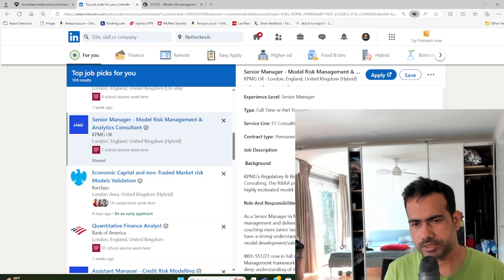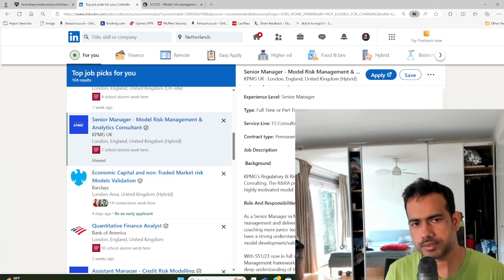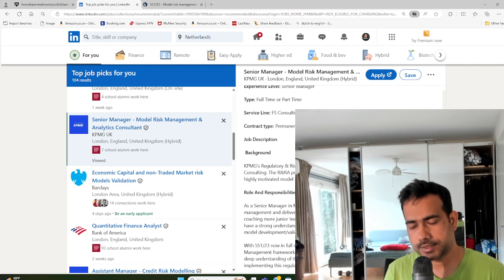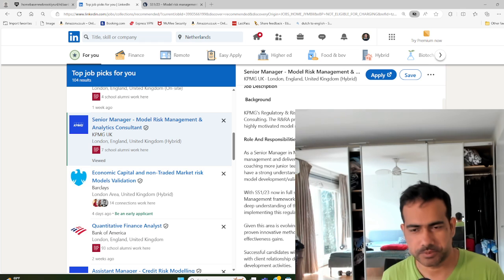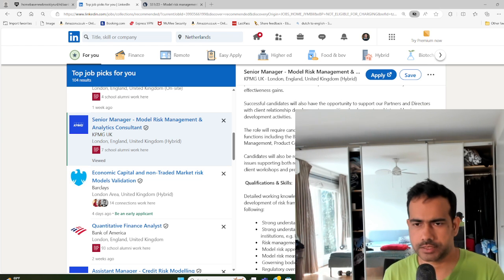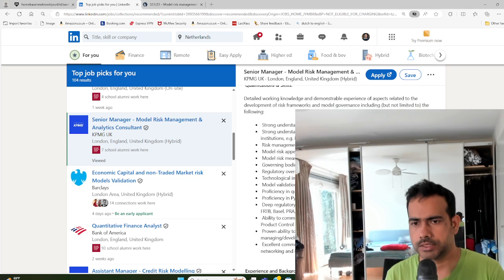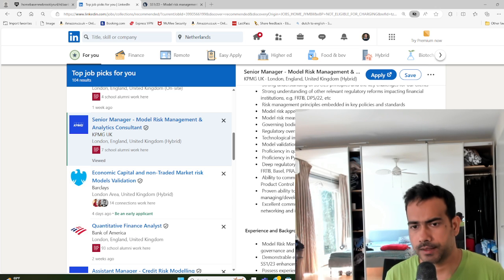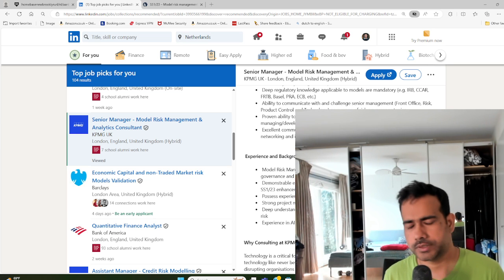JOB PROFILE REVIEW - MODEL RISK QUANT MANAGER IN KPMG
I have made a beginner friendly (yet detailed) course on Quant Finance.